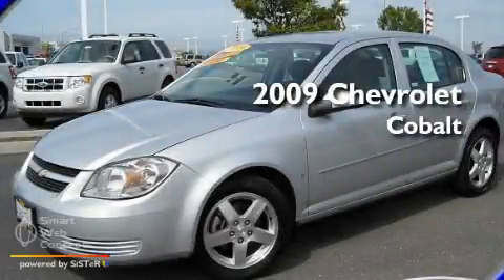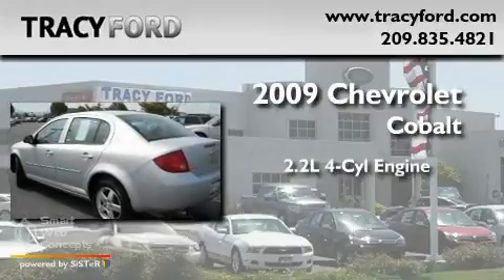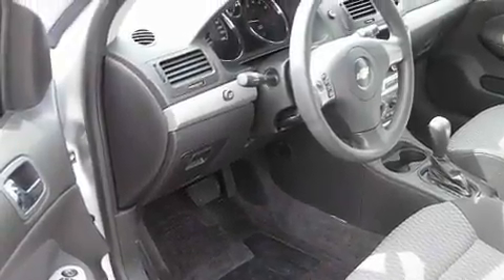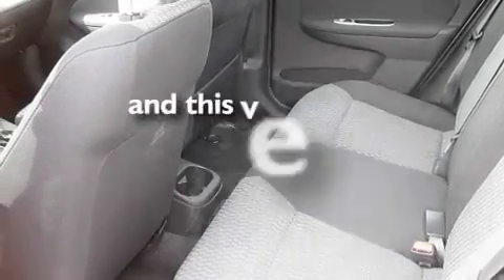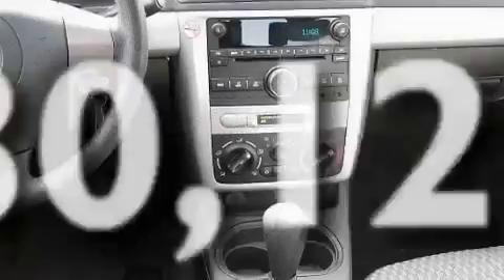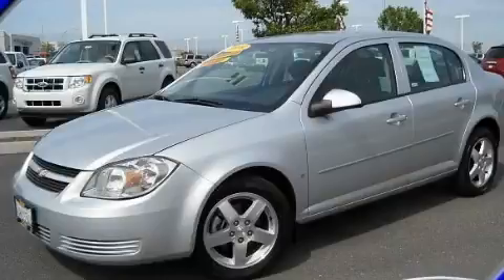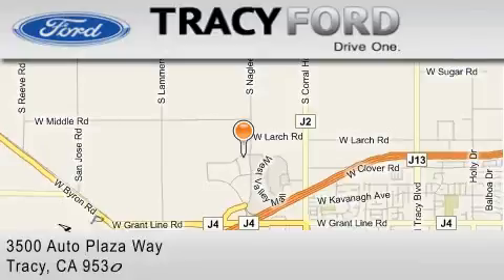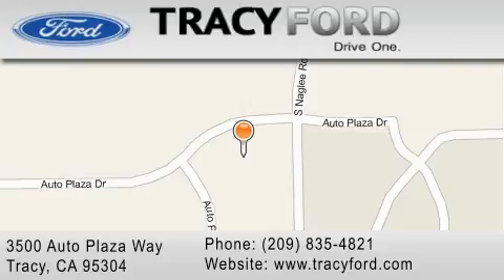2009 Chevrolet Cobalt LT Modesto CA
Year : 2009

 Make : Chevrolet

 Model : Cobalt LT

 Engine : 4-cyl 2.2 liter

 Trans . : automatic

 Exterior : silver

 Miles : 30,121

 Stock : UF3652

 Tracy Ford

 3500 Auto Plaza Way

 2009 Chevrolet Cobalt LT tracy CA